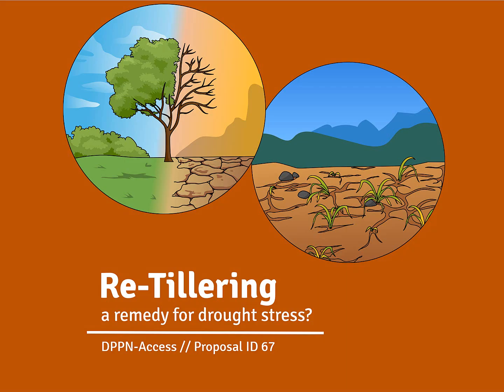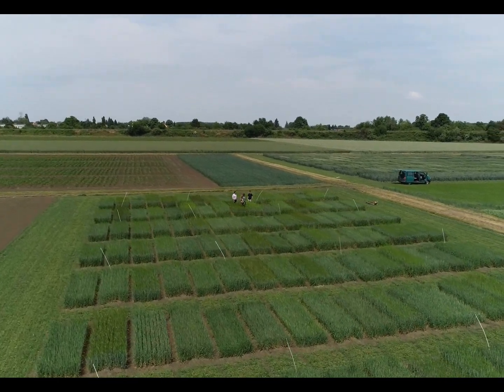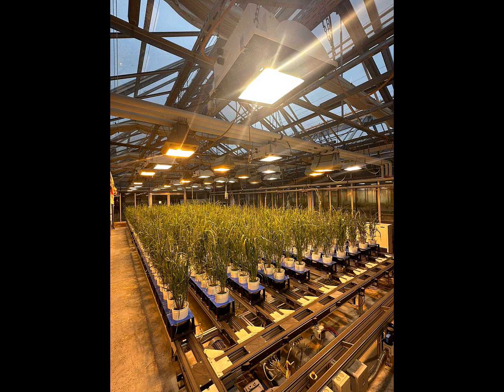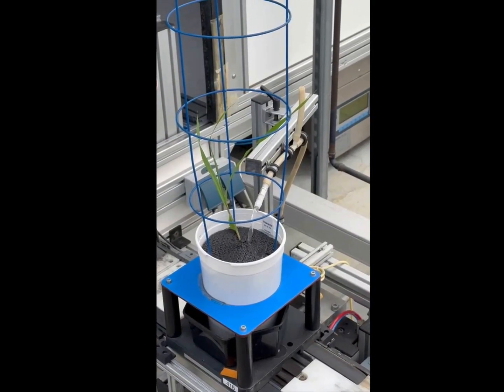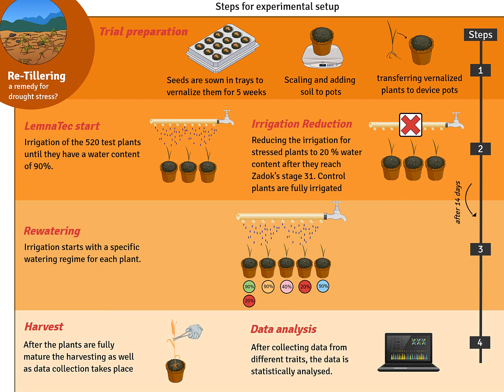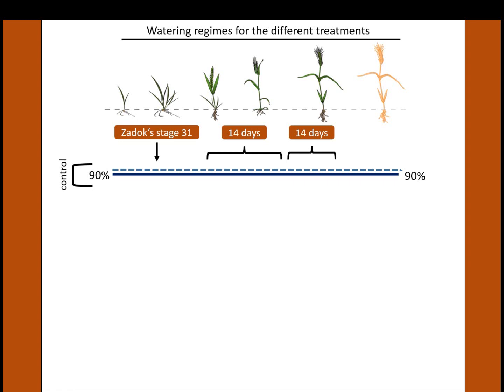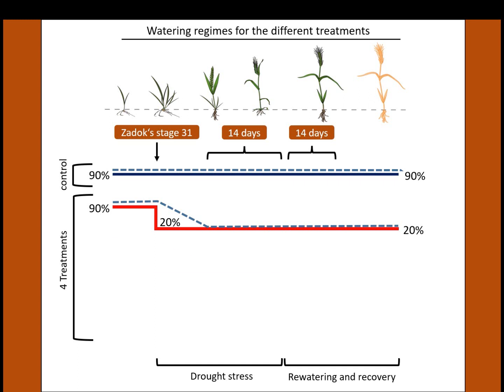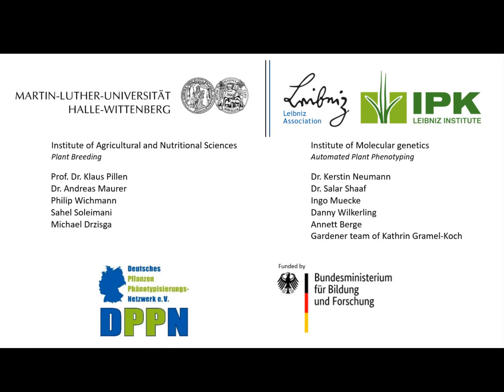DPPN-Access Project: RE-TILLER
"RE-TILLER - Tillering dynamics of drought-stressed barley genotypes under different re-watering regimes".
Andreas Maurer, Martin Luther University Halle-Wittenberg